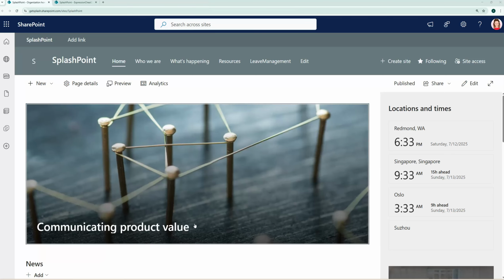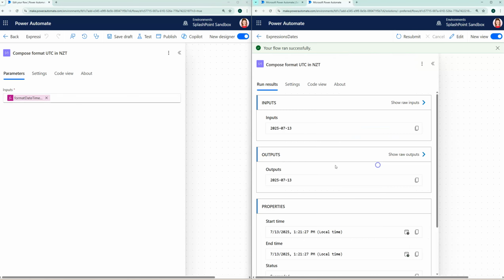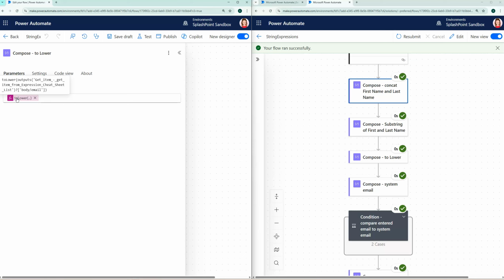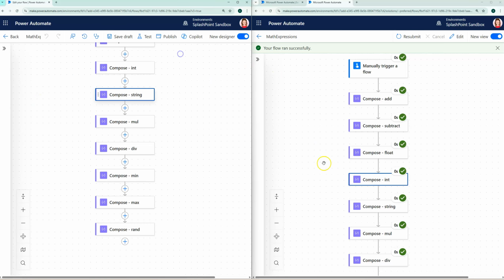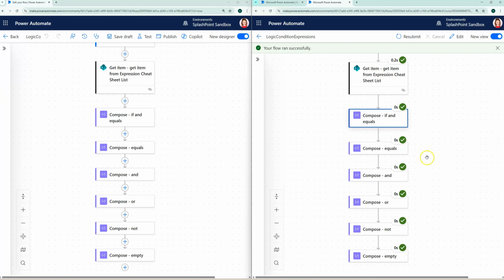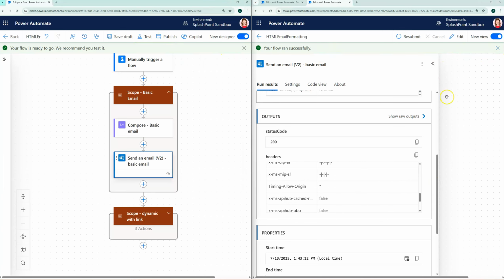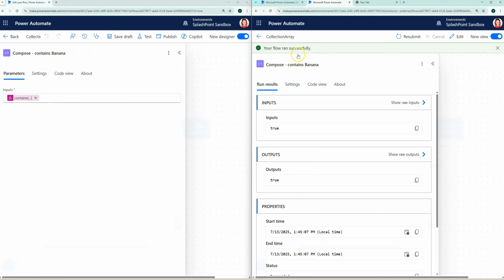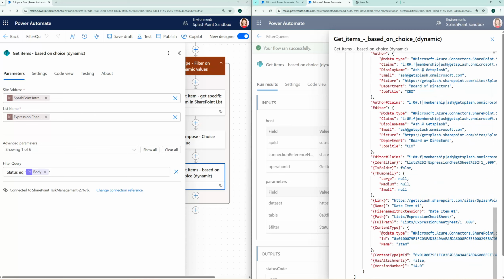Power Automate Expressions Every Beginner Should Know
Unlock the power of expressions in Power Automate! In this video, I walk through the most essential formulas that every flow builder should master, from manipulating dates and strings to handling arrays and logical conditions. Whether you're just starting out or looking to clean up your flows, these tips will help you build smarter, more maintainable automations.